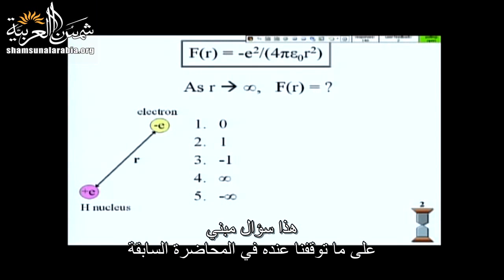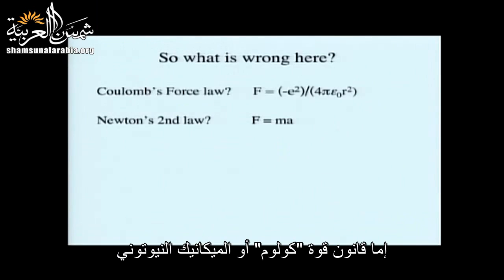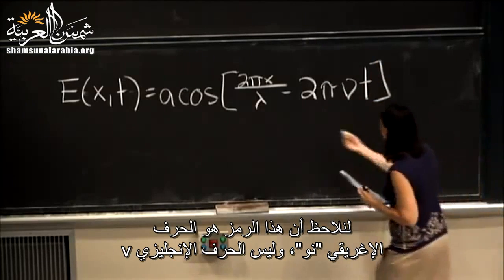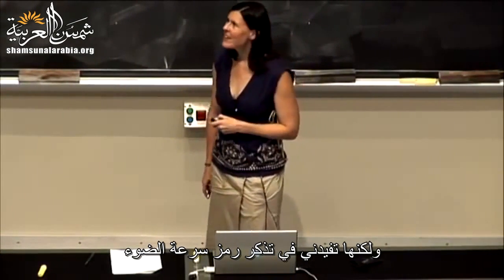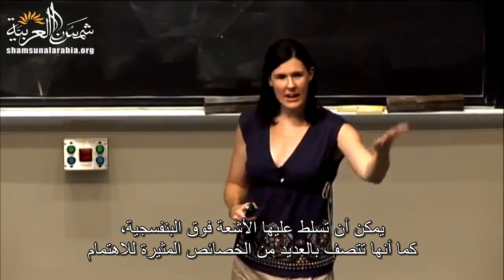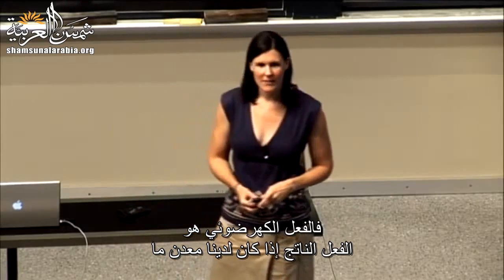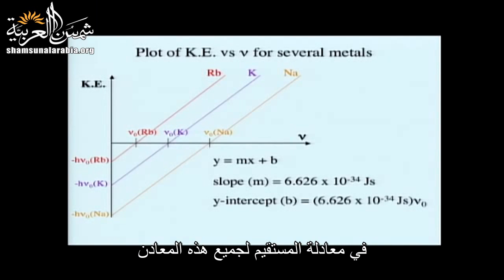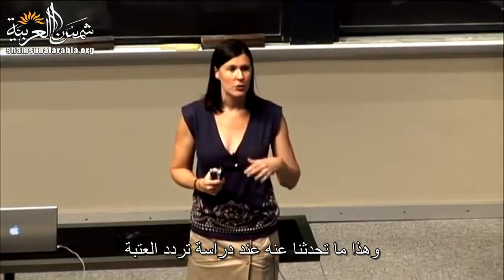May 19, 2018